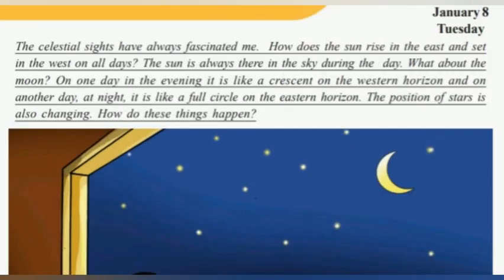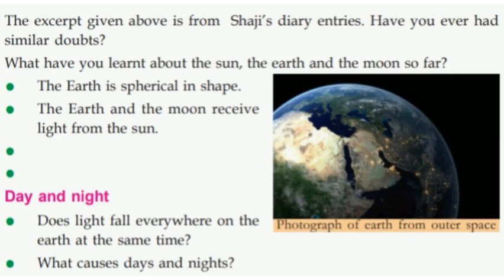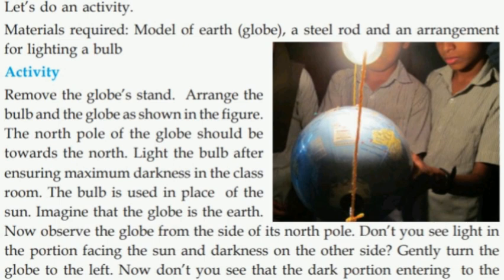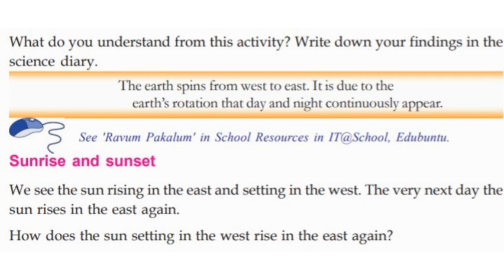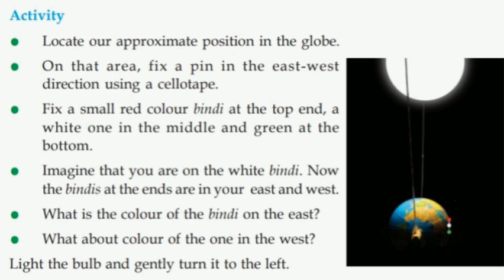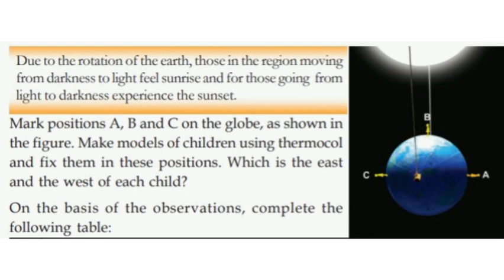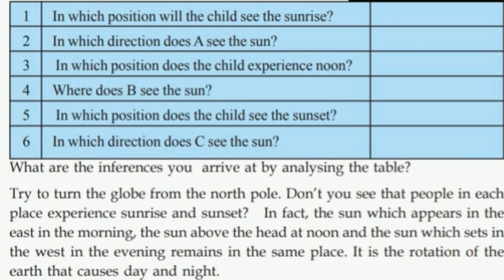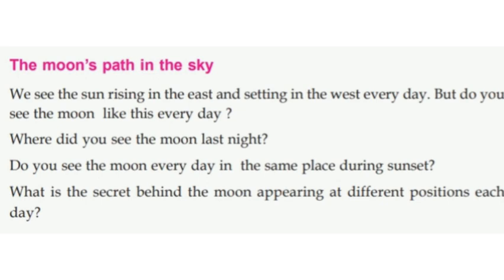Class - 6 | B.S | Moon and Stars| Part - 1